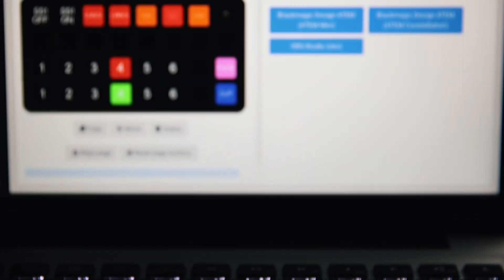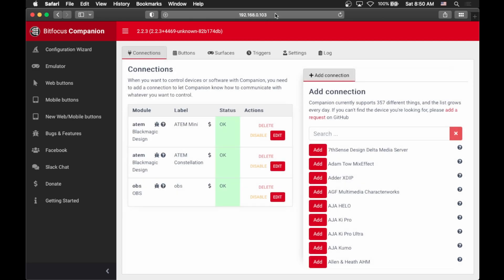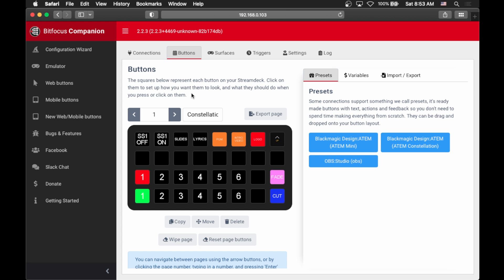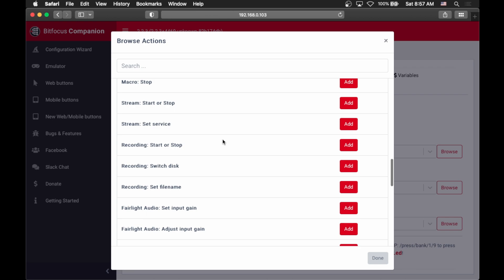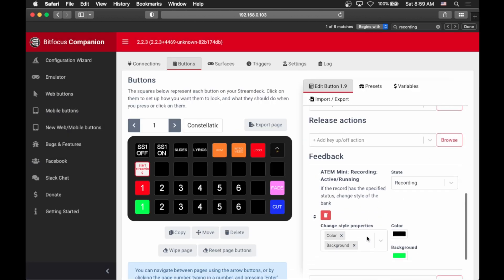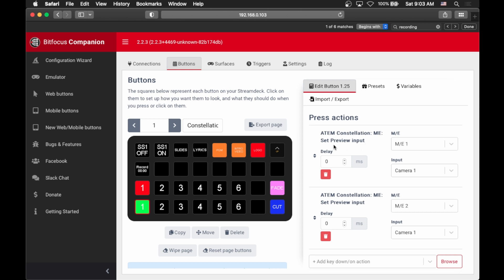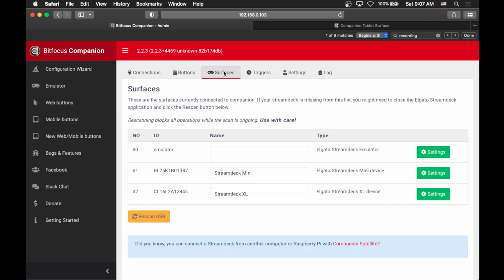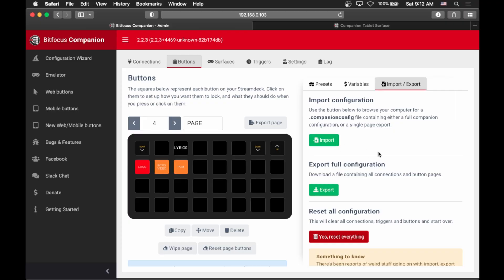The EASIEST and CHEAPEST Way to Control Your ATEM Switcher and Livestream | Companion & Stream Deck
In this video, I show you how to use Bitfocus Companion and a Stream Deck as a budget control surface for your ATEM switcher, and other devices in your church production.